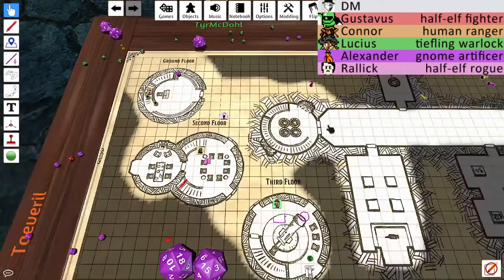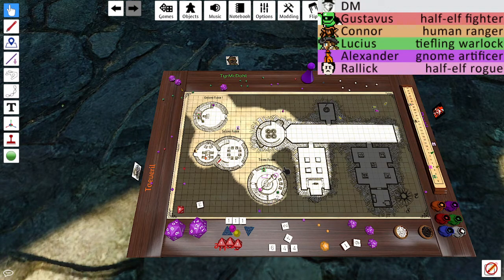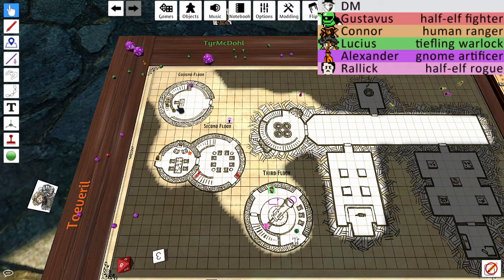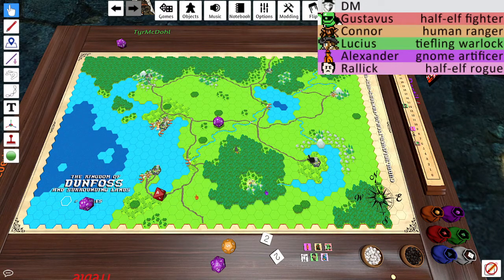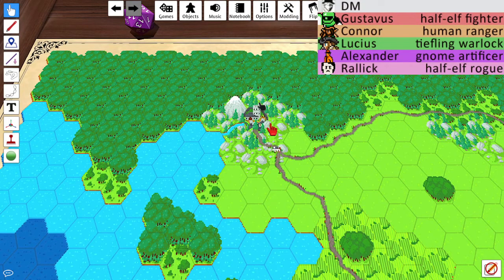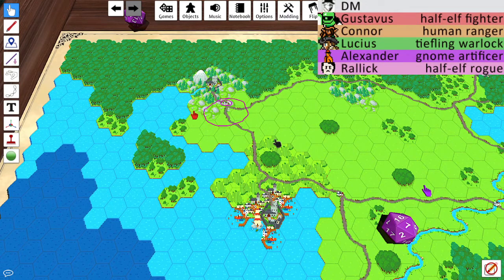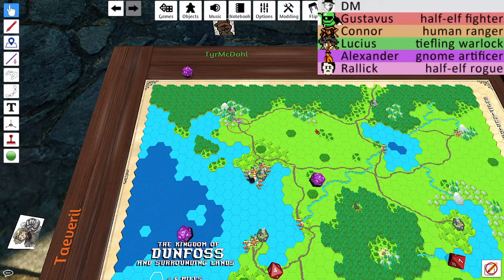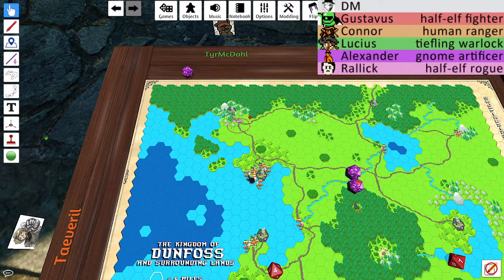Terminal Velocity • Flumph, Inc. 50 • D&D 5e Homebrew • Part 4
"I'm sure we can handle this."

Players in this session:
Destil as Alexander, the Gnome Artificer
McDohl #1 as Lucius, the Tiefling Warlock
McDohl #2 as Connor, The Human Ranger
Bobtheelder as Rallick, the Half-Elf Rogue
Treble as Gustavus, the Half-Elf Fighter